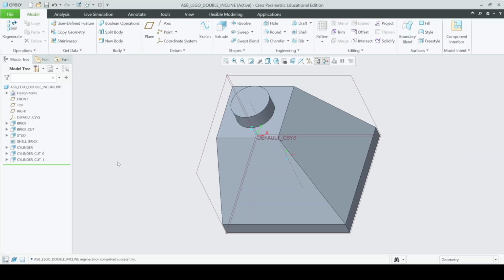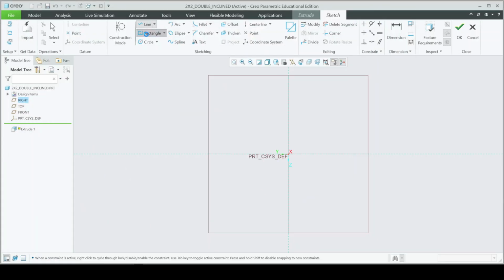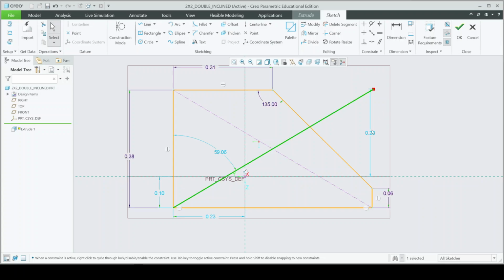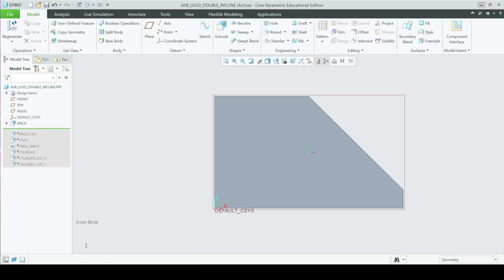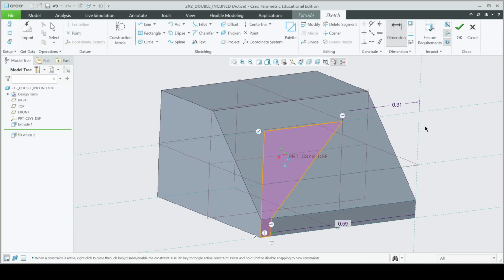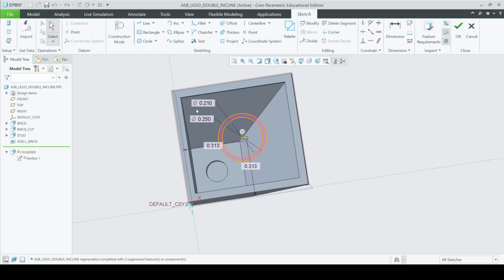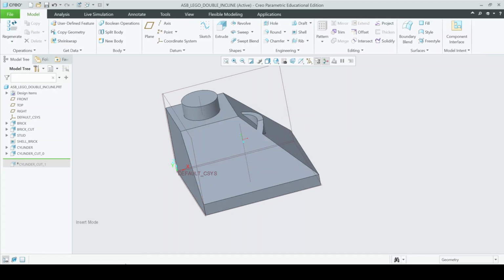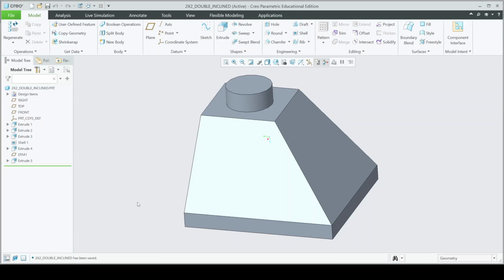Model a 1x1 LEGO corner brick